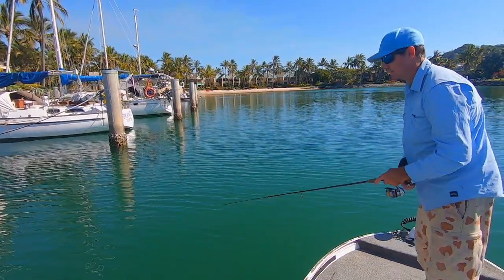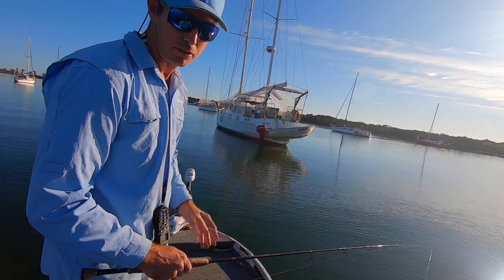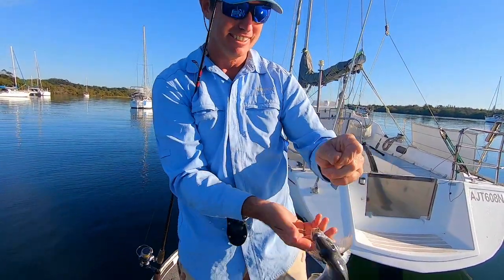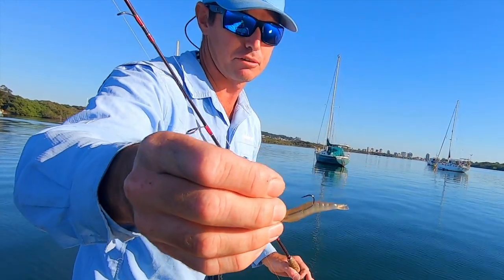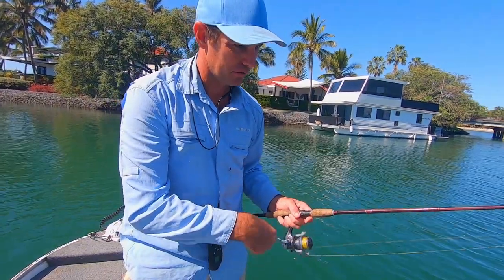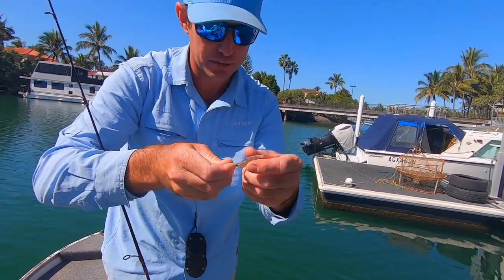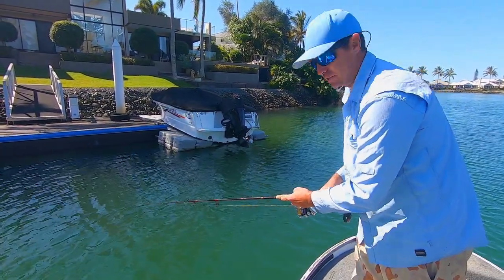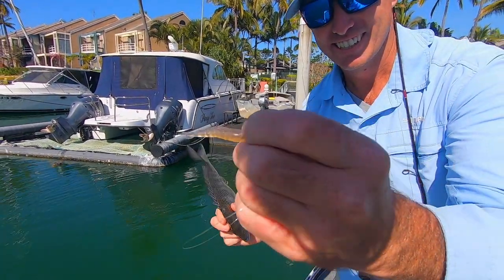The BEST NEW SHRIMP Lure! MMD Soft Prawn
This NEW MMD Soft Prawn will stand the test of time! Tournament Bream fishos are gonna love this thing...And the variety of fish this little gem is going to account for in the years to come has got me so excited!
I hope you enjoy this review. I decided to make this a longer format as I can see this lure becoming a go-to for everyone, even those picking up a lure for the first time and wanting to get amongst some action. I hope the tips and tricks in this video help you get the most out of your next trip throwing the MMD Soft Prawn.